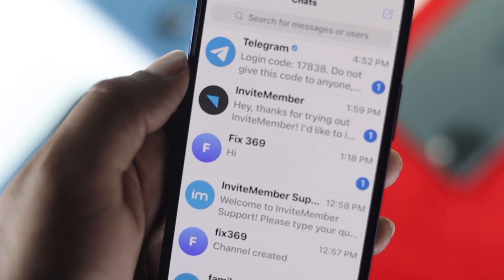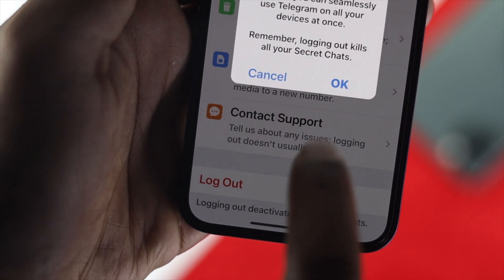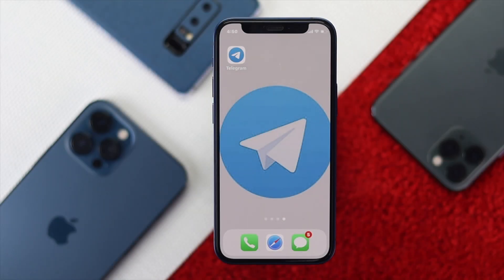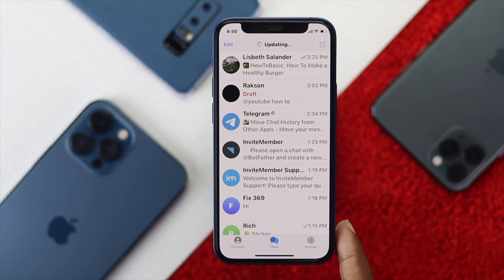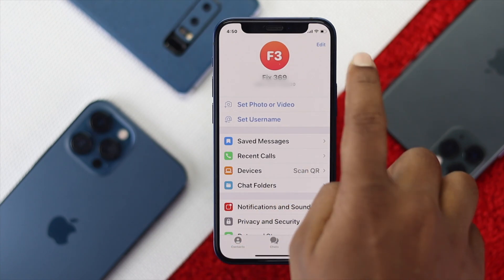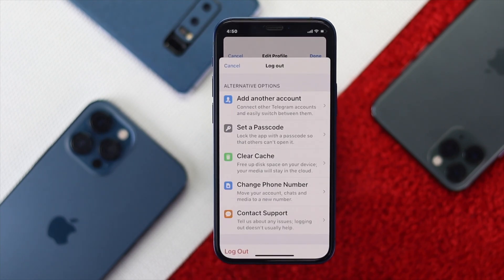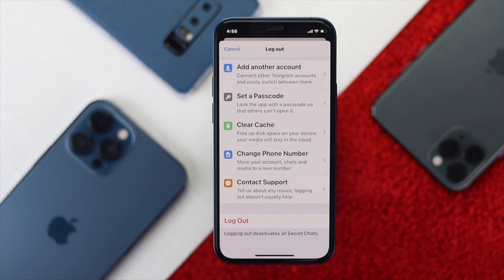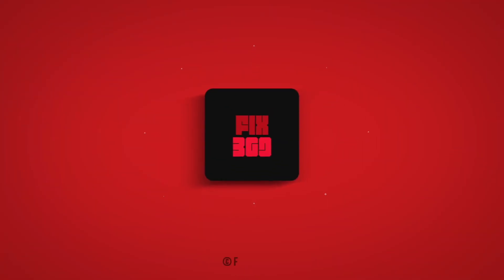How to Log Out Telegram Messenger from iPhone!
Can’t find the Log out option on Telegram App on your iPhone? No need to delete and reinstall the Telegram App to remove the current Telegram Account. Here is a step-by-step tutorial for how you can sign out from your Telegram Account on iOS devices.

0:00 Video Overview
0:17 Sign out of Telegram iPhone.